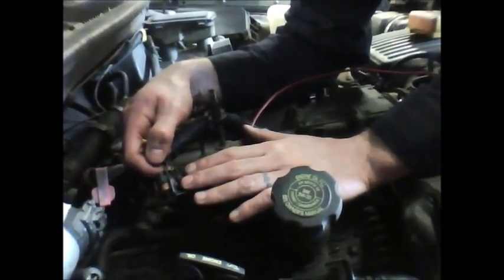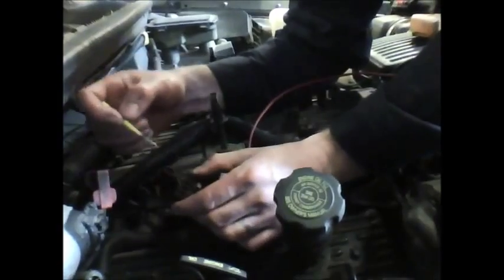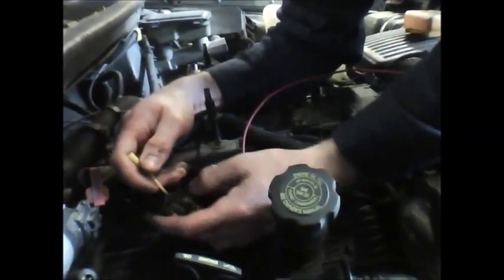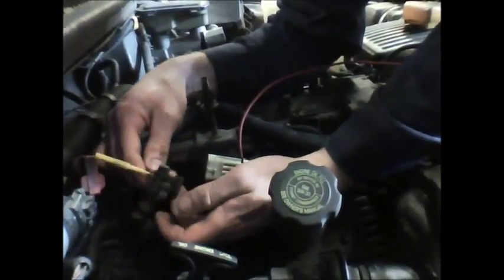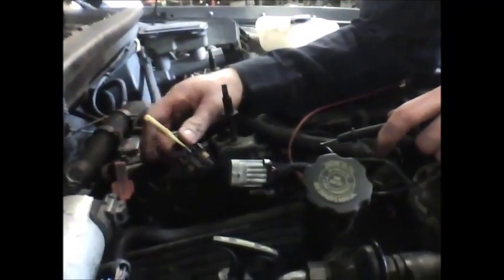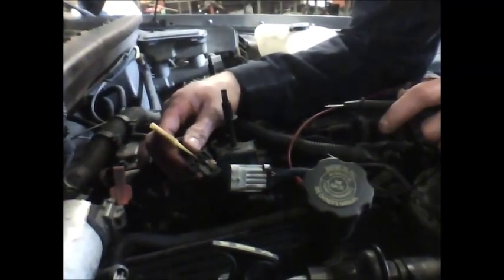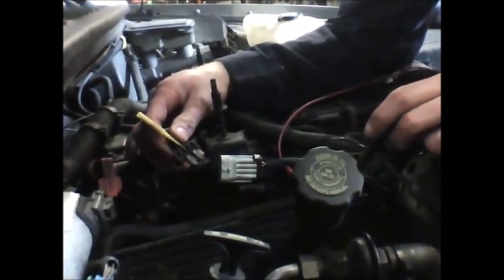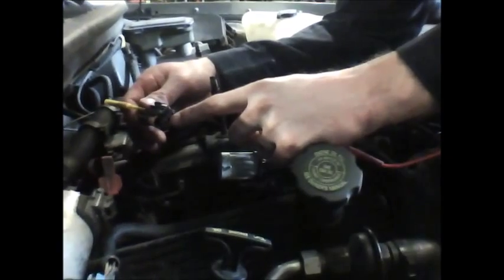How to back probe a connector